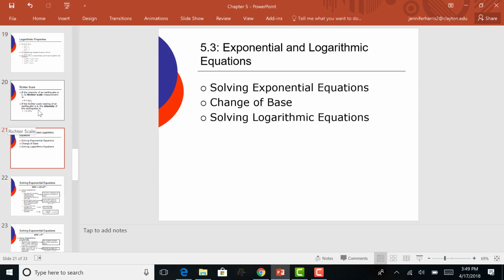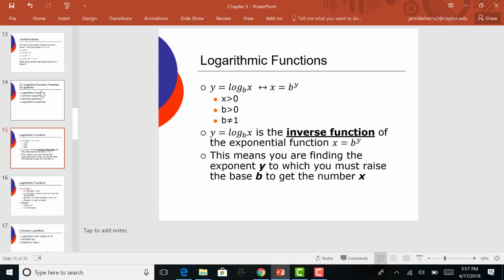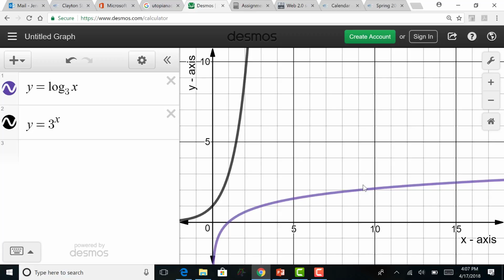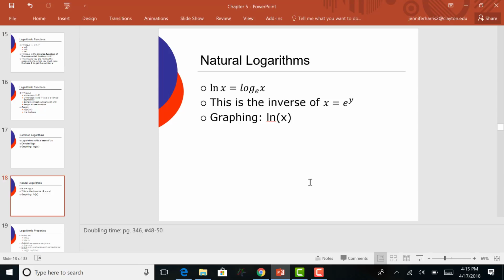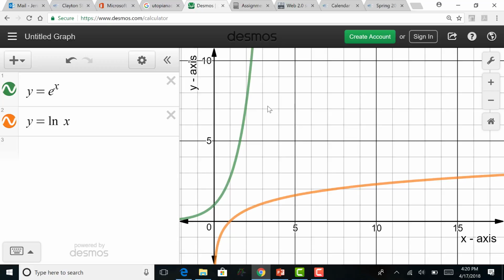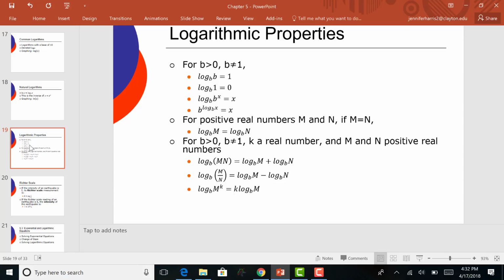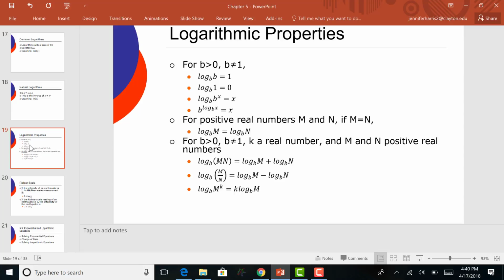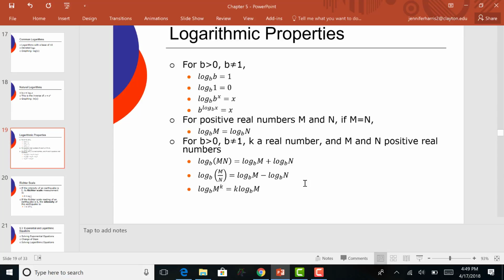Tues-335pmclass-4-17-18sec5.2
Math1101 Math modelling
section 5.2